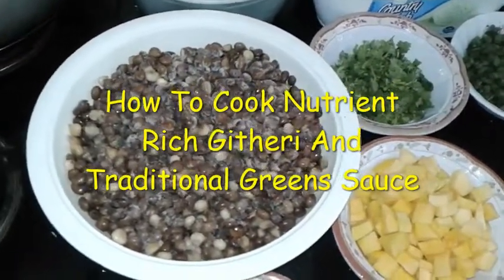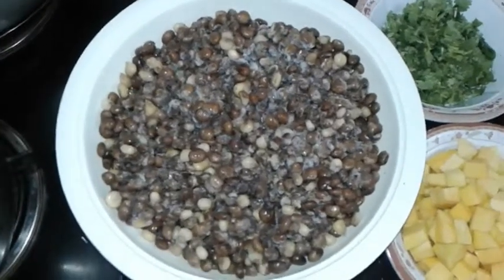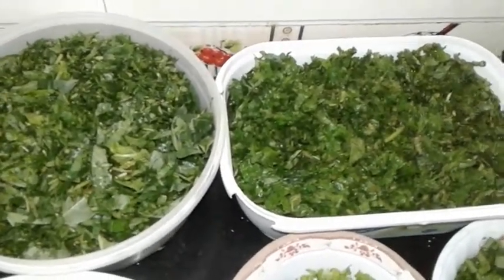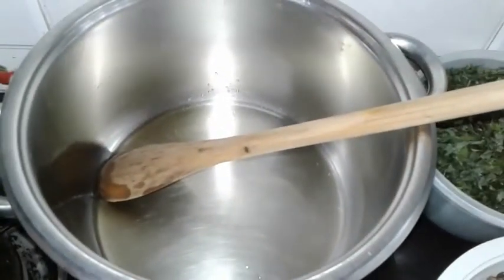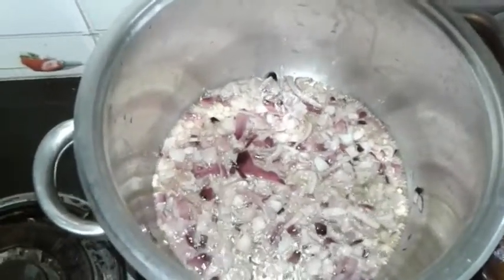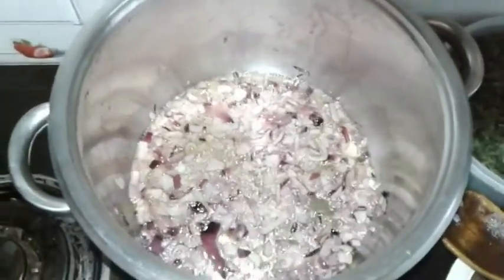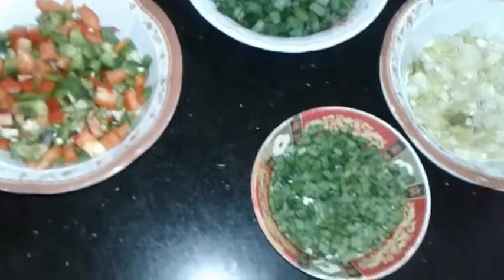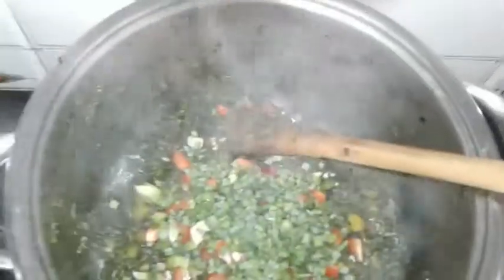How To Cook a Rich Githeri And Traditional Greens Sauce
Phytochemicals are bio-active substances that are needed in the cell reactions in our bodies. Mainly found in all vegetables, fruits, nuts, herbs, spices and legumes.

 Traditional foods are foods that have been consumed by the past generations of our parents and grandparents for a long time. In Kenya, we have observed that these parents continue to live longer, active lives and outlive their children by almost 35 years.

This Githeri and Traditional Greens Sauce is full of very active phytochemicals that would improve the efficiency of the cells and facilitate greatly in detoxification of toxins generated by cell reactions as waste.

Phytochemicals also protect the cells and the DNA. These bio-active substances are therefore the front-line nutrients in fighting degeneration of cell efficiency which is a slow and painless process.